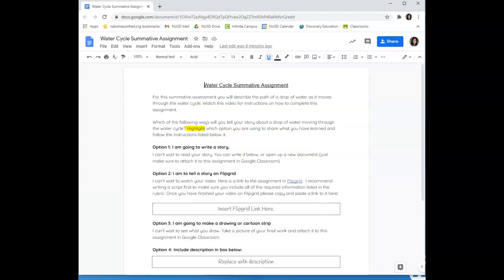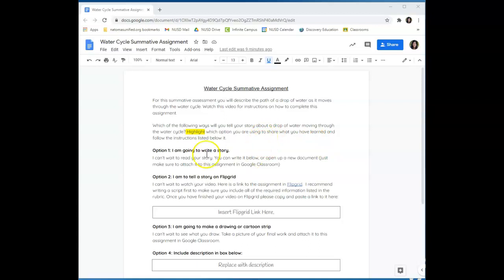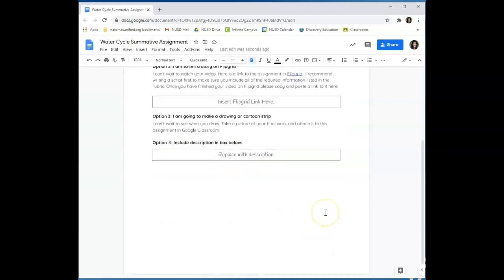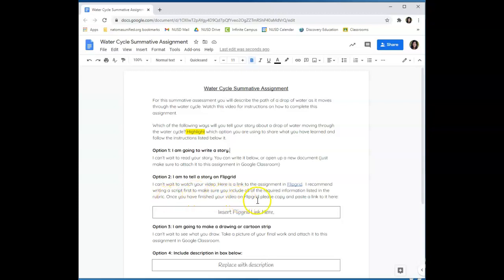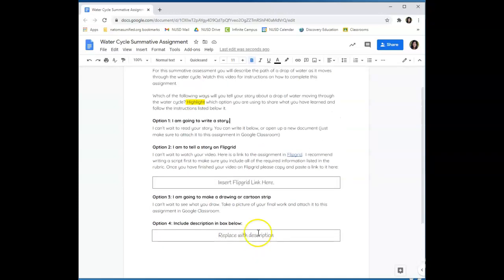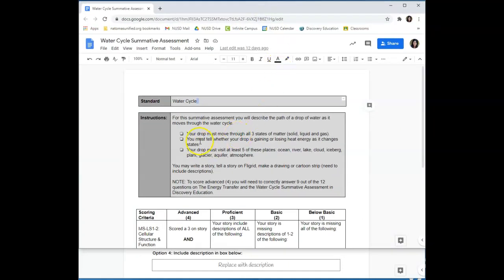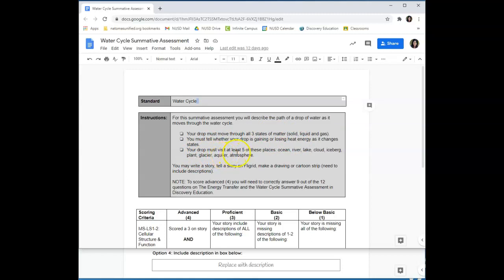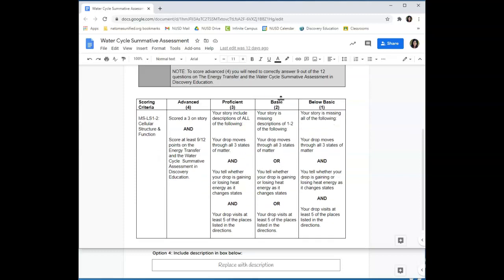Water Cycle Summative Directions